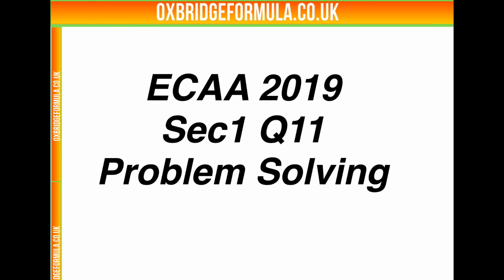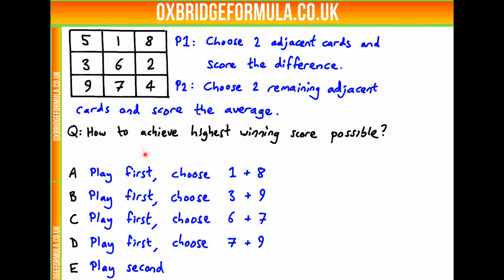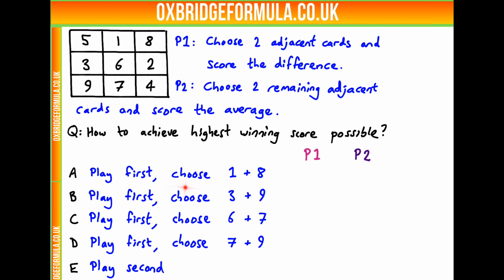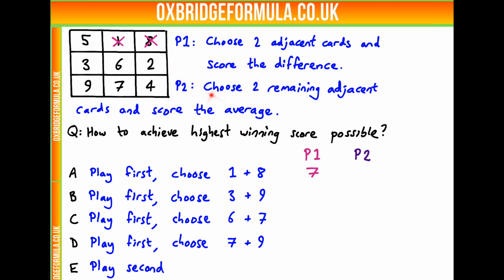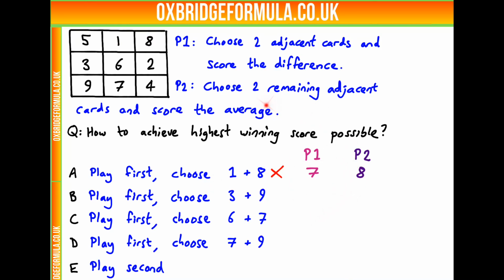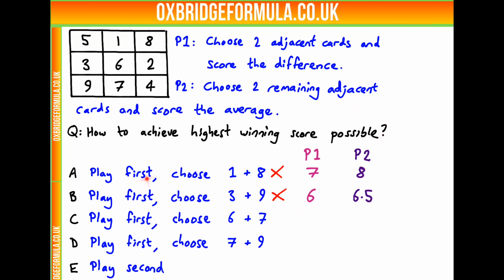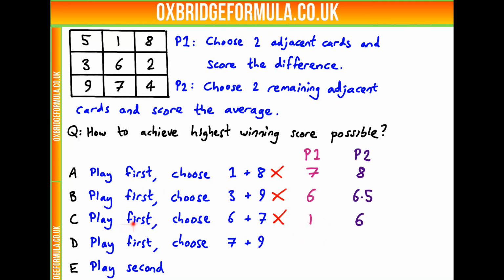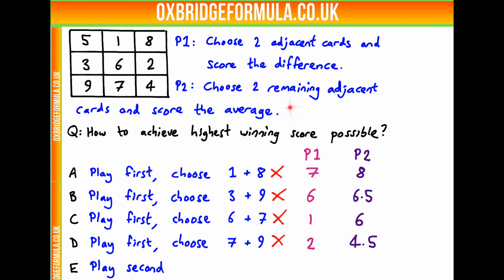ECAA 2019 Section 1 - Q11 - MLP - Card Game.mov - Worked Solution